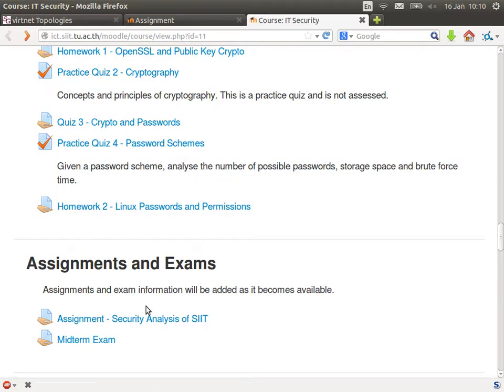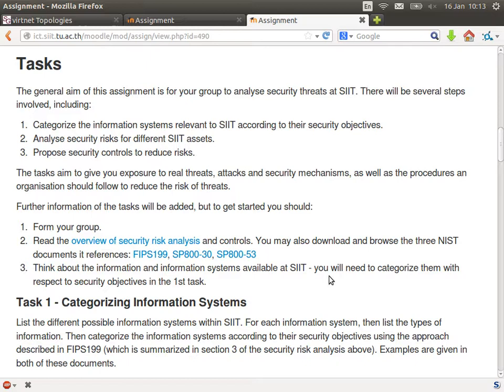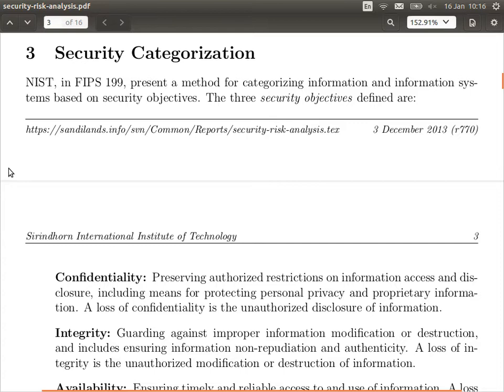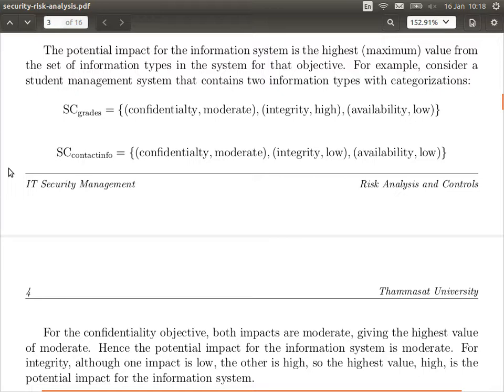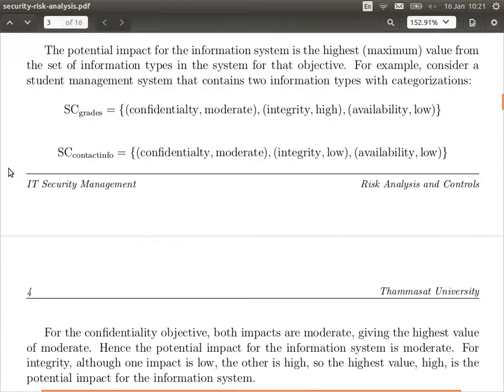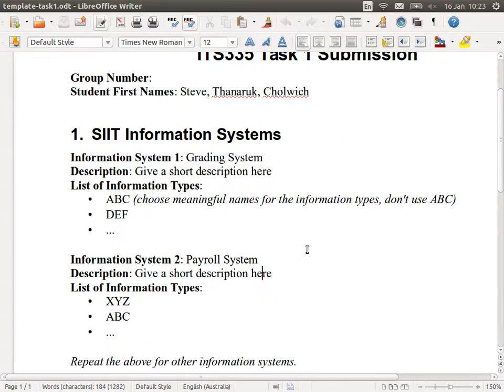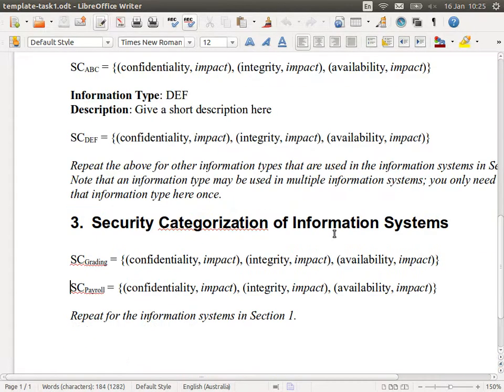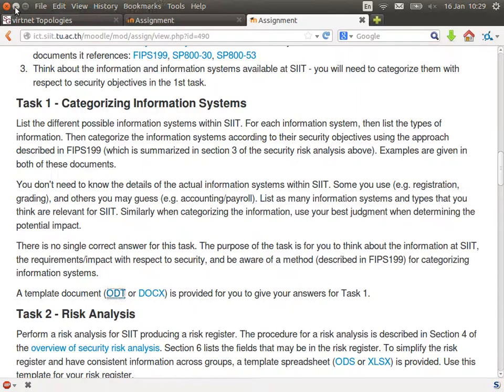Security Risk Analysis Assignment (ITS335, Lecture 13, 2013)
Security Risk Analysis Assignment Discussion. Lecture 13 of ITS335 IT Security at Sirindhorn International Institute of Technology, Thammasat University. Given on 16 January 2014 at Bangkadi, Pathumthani, Thailand by Steven Gordon.